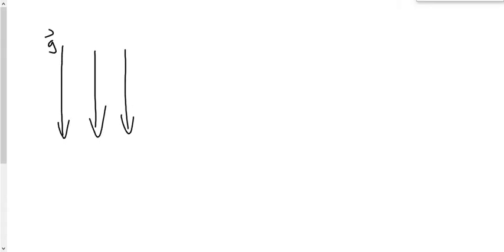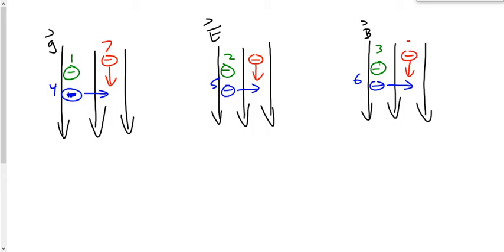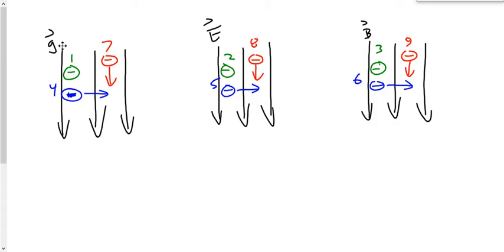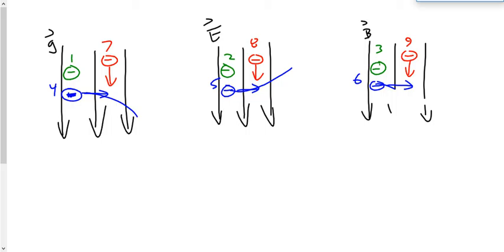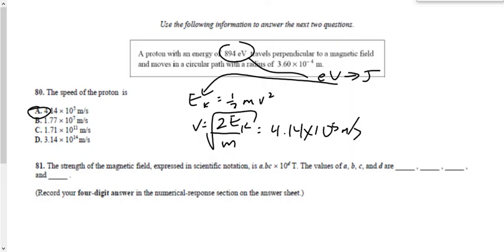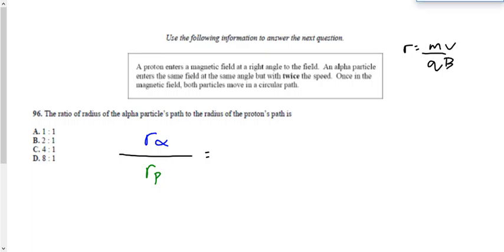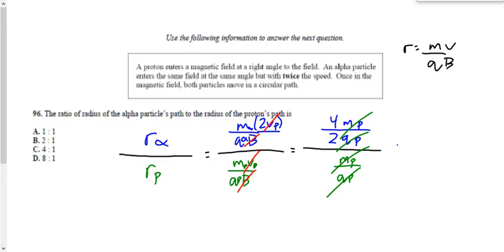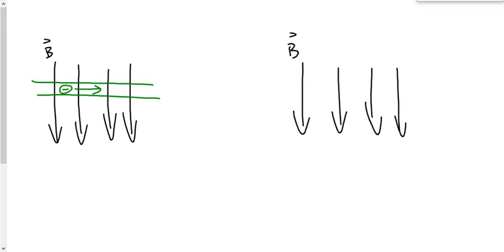(308-P3016F) Electromagnetic Induction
Production of electricity from magnetism.